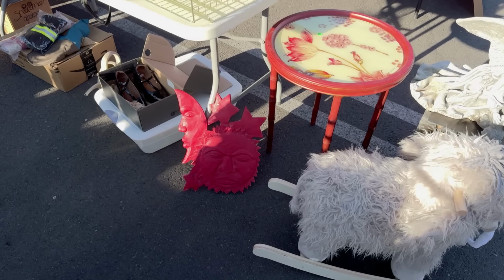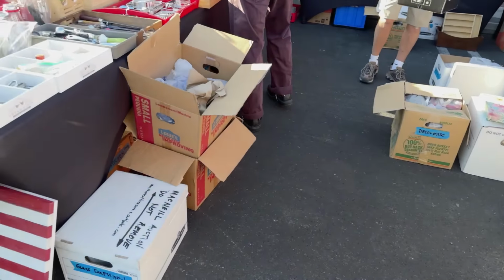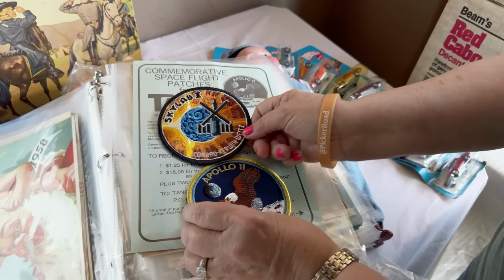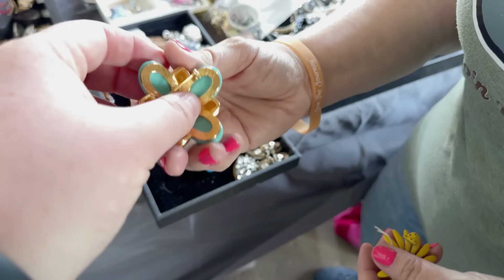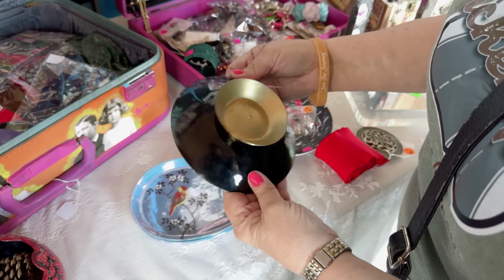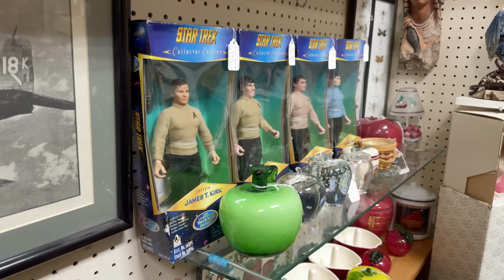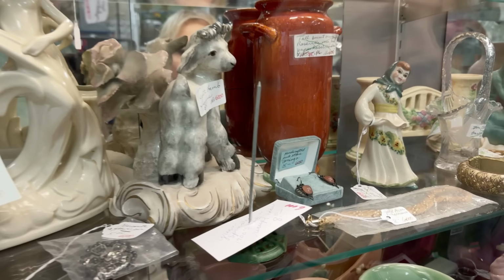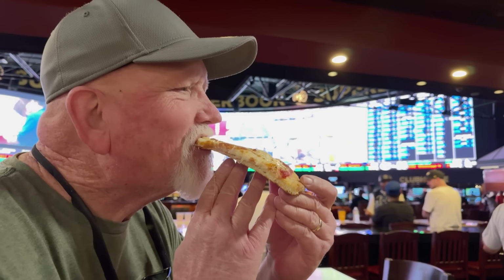TRULY INCREDIBLE SIDEWALK SALE!!! WE MADE THOUSANDS!!! Join the Journey on Picker Road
On this episode of Picker Road we're at the annual Paradise Valley Antique Mall Sidewalk Sale and we have an INCREDIBLE DAY with HUGE FINDS! From Disney to jewelry, you don't want to miss a second of this! Plus we check out some pizza at a new location not far from where Elvis and Sean Connery once hung out!

Picker Road
7500 W. Lake Mead Blvd
Ste 9-443